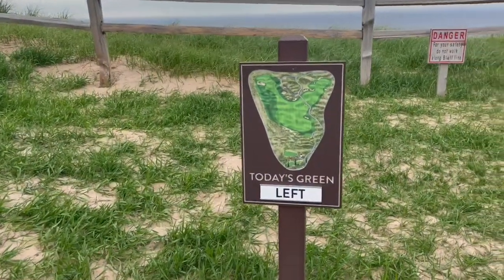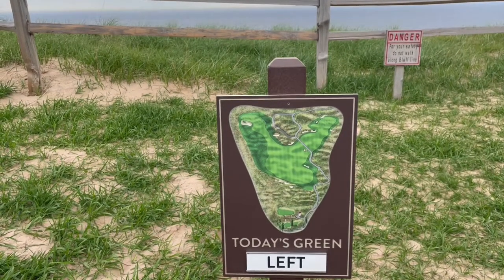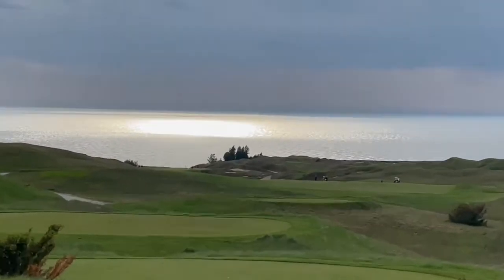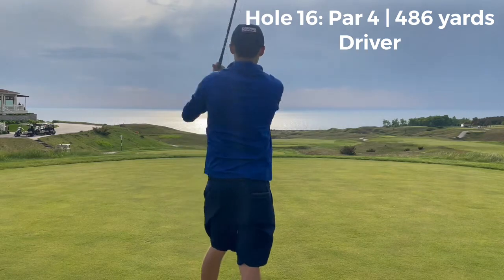18 Holes at ARCADIA BLUFFS: BLUFFS Course ( Best course in Michigan!?!?) Lake Michigan series EP:02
I’m todays video I play the amazing Arcadia Bluffs Bluffs Course in Arcadia, Michigan. This is one of the best courses in Michigan and is constantly ranked in Golf Digests top 100 US courses. Hope y’all enjoy this video.